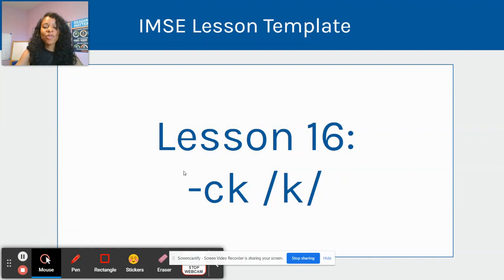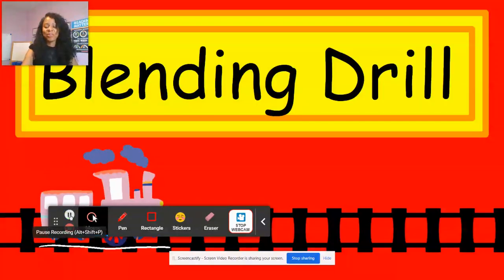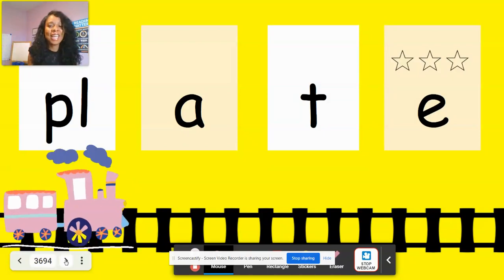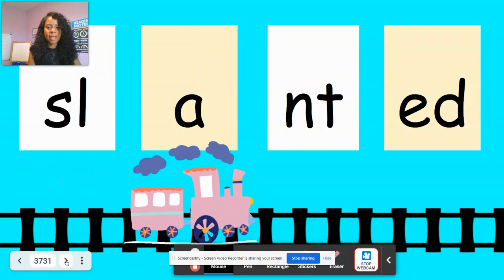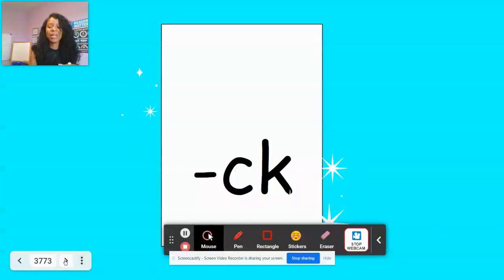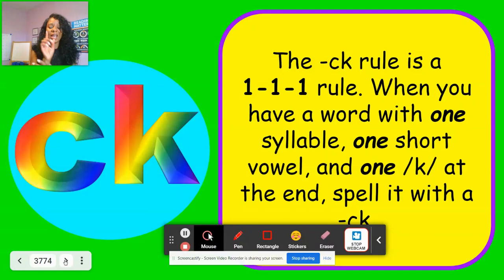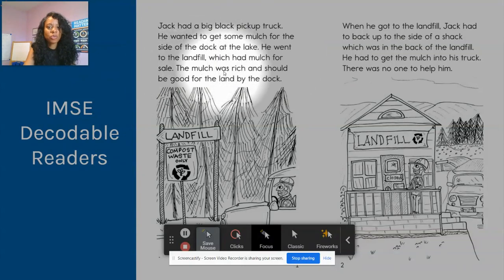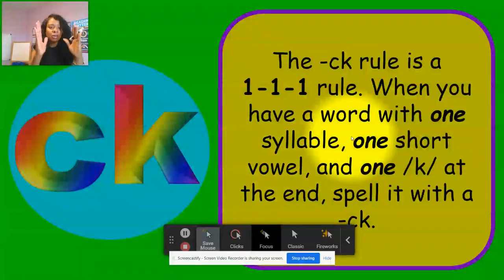Lesson: CK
Get ready to learn about the "ck" sound. We'll also learn about the 1-1-1 rule. Let's get our dry erase boards and markers ready to spell, blend sounds, and listen out for vowel sounds. Someone is going to pop in for a special visit.